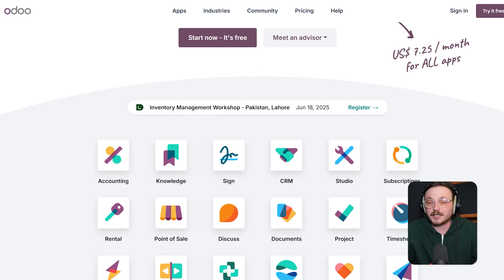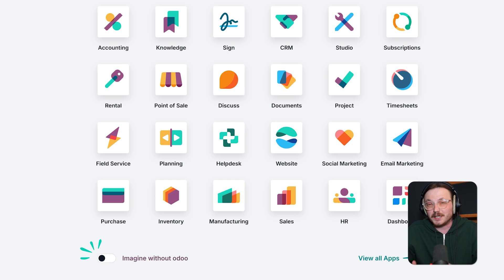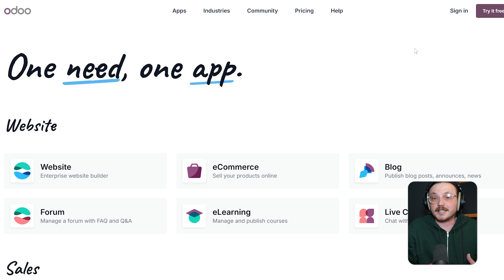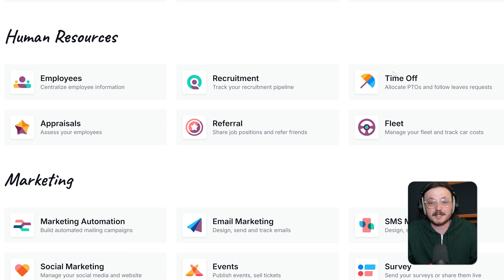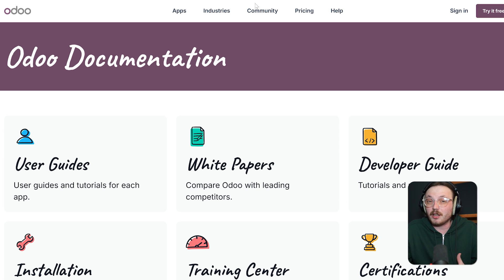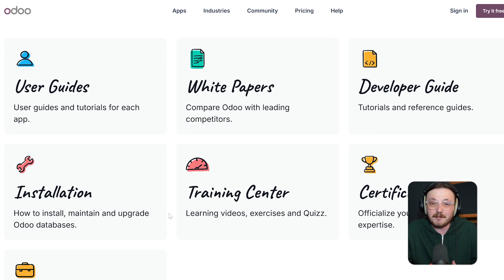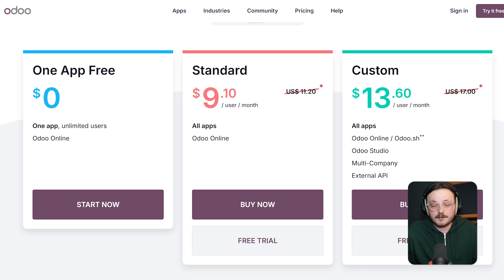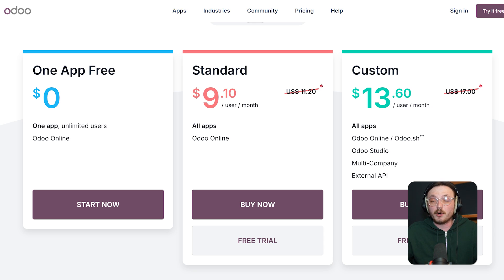Odoo Review — Here’s the Brutal Truth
Odoo reviewed to give you an honest look at its features and performance. Discover what works well and where it may fall short for businesses. This video covers usability, customization, and overall value. Get the facts before deciding if Odoo is right for you. The truth might surprise you.